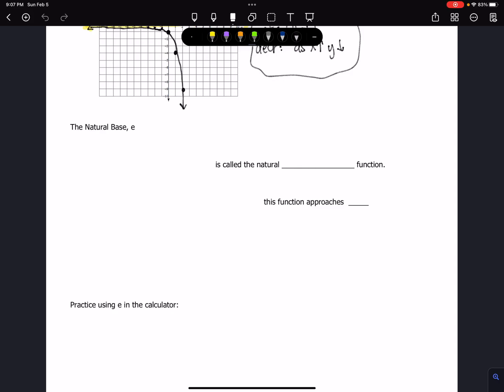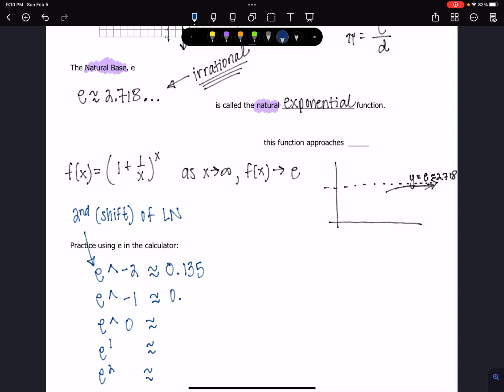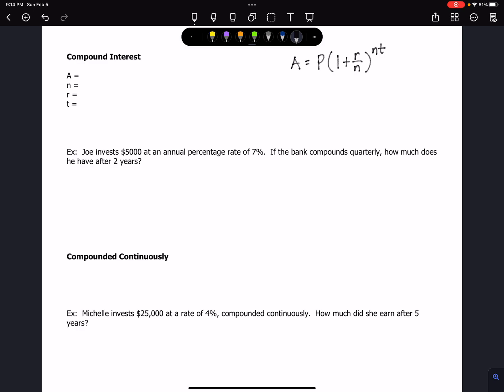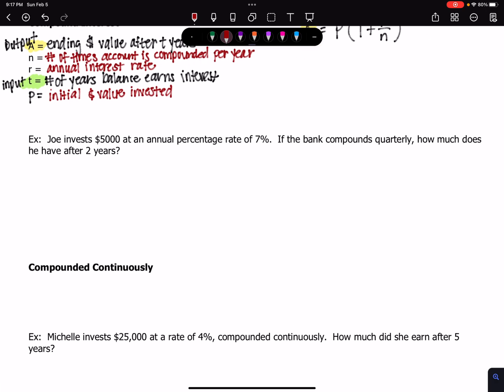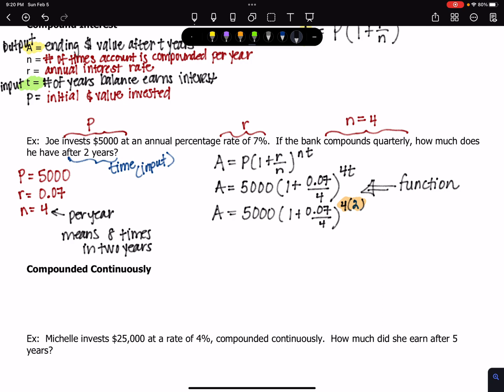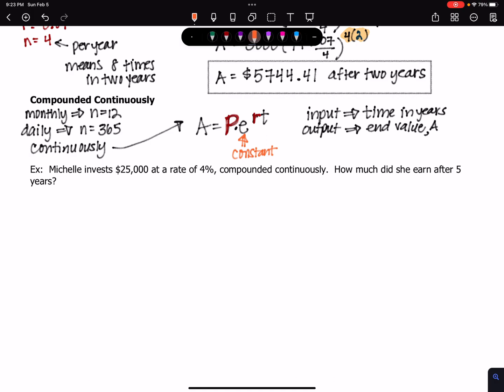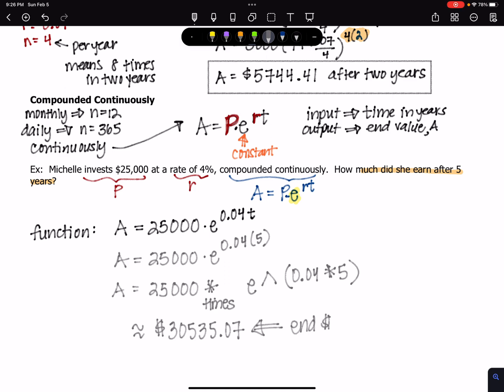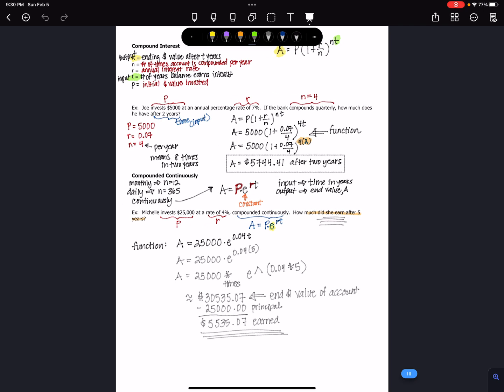Precalc 3 1C Compound Interest